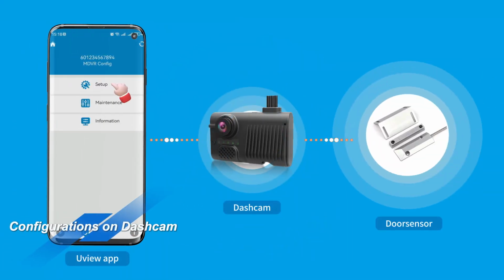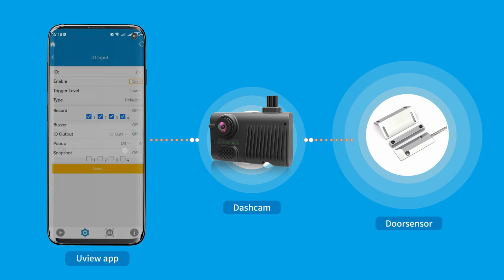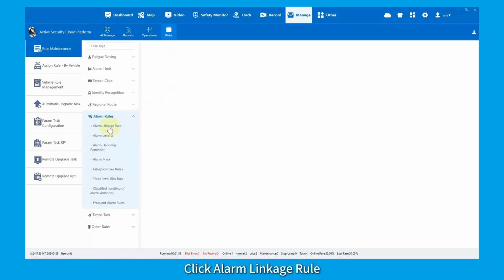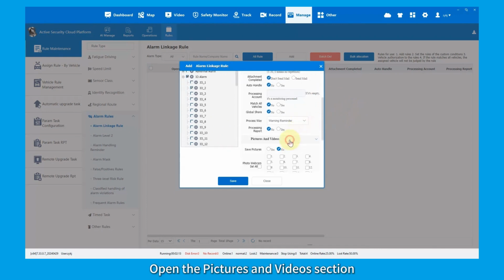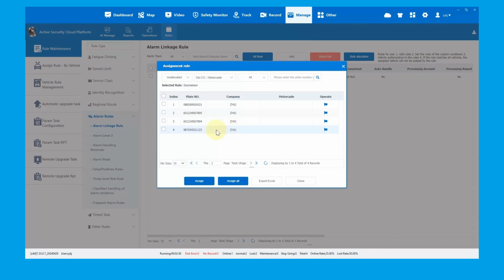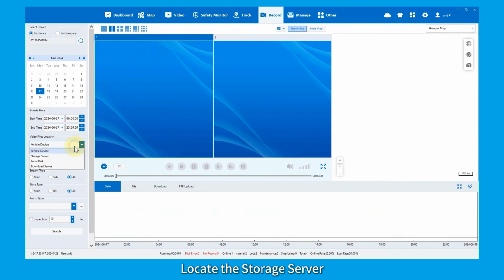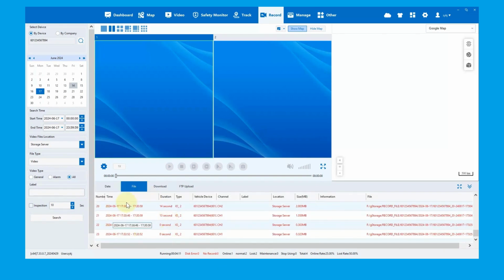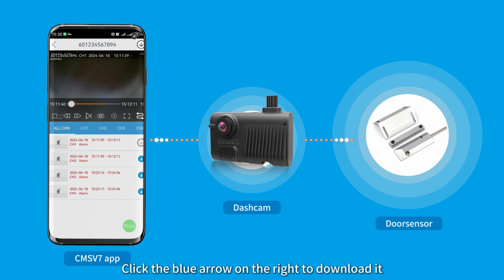Door sensor & Dashcam connection and settings and CMSV6 platform linkage Demo Video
Discover seamless integration with our comprehensive demo on connecting and configuring door sensors and dashcams, along with linking them to the CMSV6 platform. This tutorial video provides step-by-step guidance tailored for security and fleet management professionals. Learn how to set up door sensors and dashcams to communicate effectively with each other and with the CMSV6 platform, ensuring synchronized data capture and monitoring. Ideal for installers and system integrators, this demonstration ensures you harness the full potential of integrated technologies for enhanced security and operational efficiency.

to send us your inquiry and start optimizing your fleet management today with Ultravision!